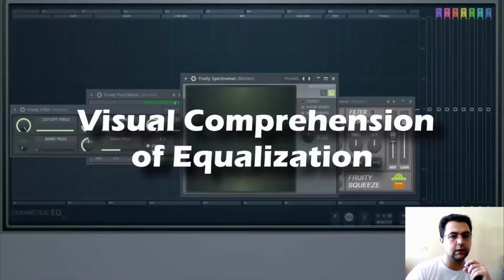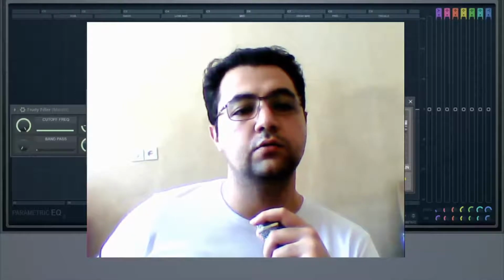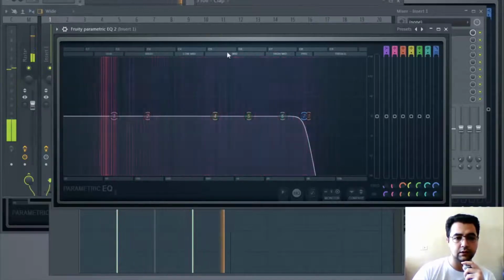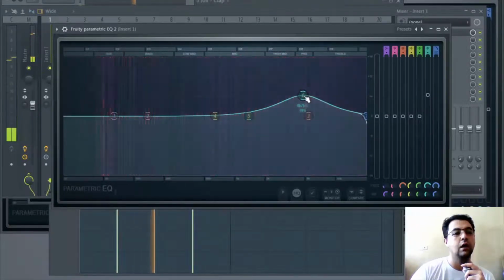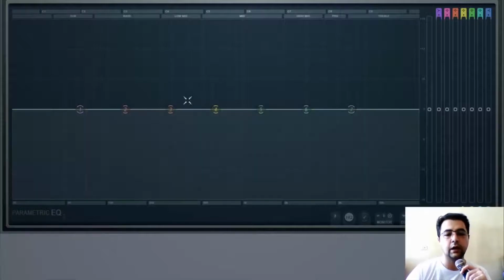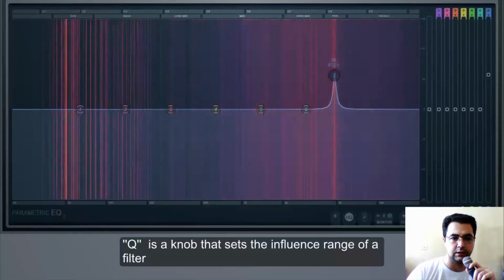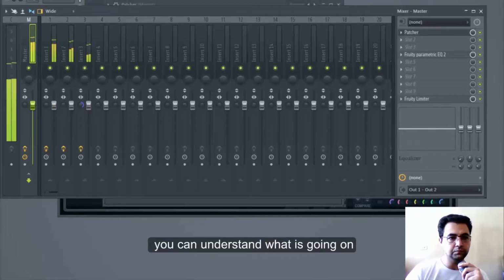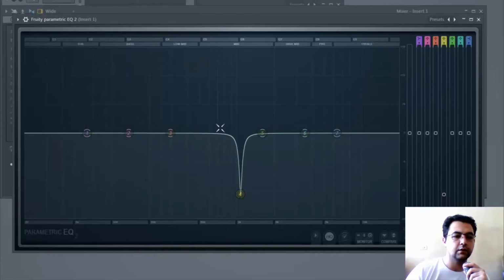EQ A to Z Visually Explained By Ashkan Afshari Azad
This is Free Tutorial for beginners to know what is EQ and why We are using this process on our sounds and parameters explained here and some techniques have explained...